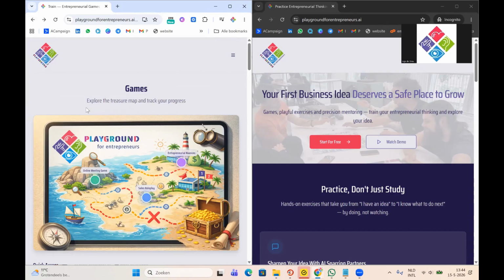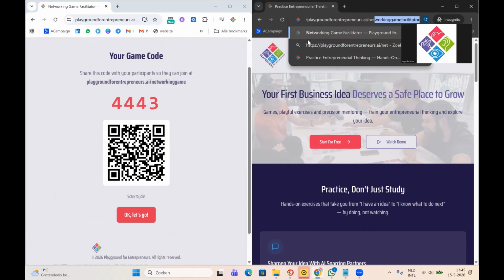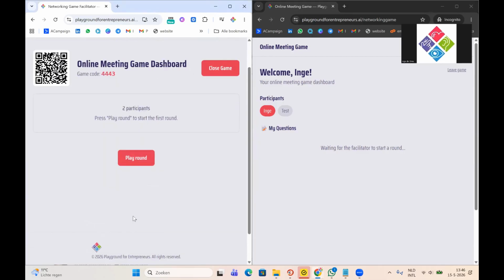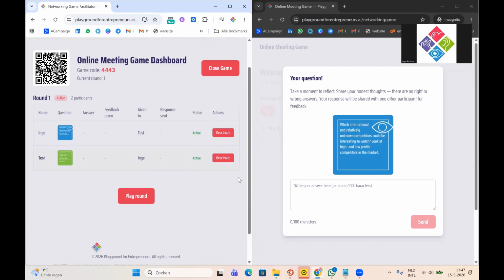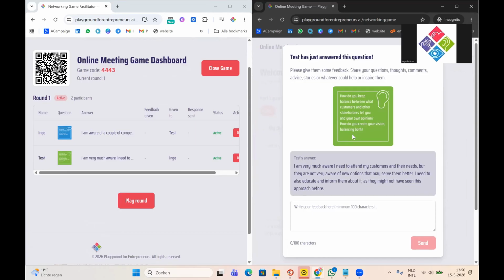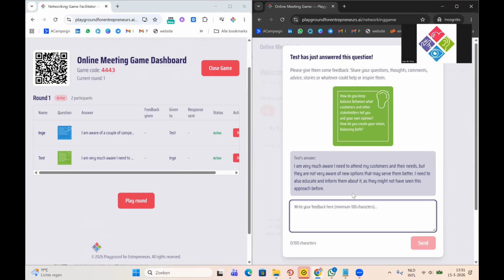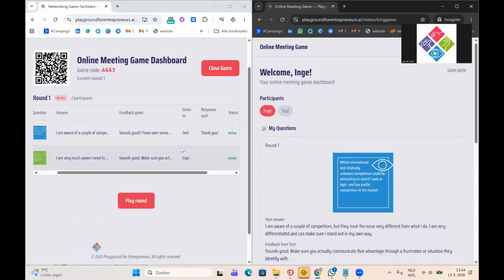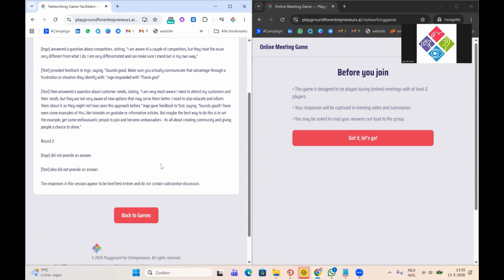The new way to brainstorm business ideas in virtual meetings - Playgroundforentrepreneurs.ai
Learn how to use the online meeting game from Playground for Entrepreneurs. This tutorial demonstrates how to engage participants effectively while networking and brainstorming business ideas.

This video provides a walkthrough of the online meeting game designed for starting entrepreneurs. If you are looking for new ways to facilitate better insights, peer support and community during your virtual sessions, this guide shows you exactly how to set up and run the activity with multiple participants.

By following these steps, you will be able to incorporate the online meeting game into your schedule immediately. This tool, developed by Playground for Entrepreneurs, aims to improve interaction for anyone hosting regular virtual calls. You will learn the mechanics behind the online meeting game and how to integrate these virtual meeting tools into your workflow without friction.

Check out the tool at playgroundforentrepreneurs.ai